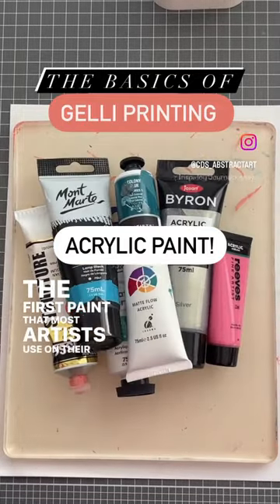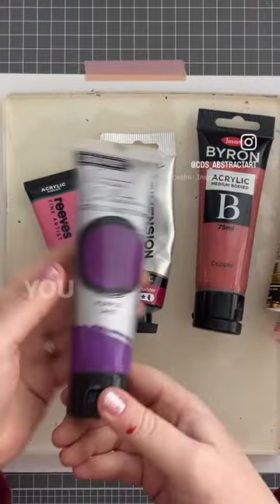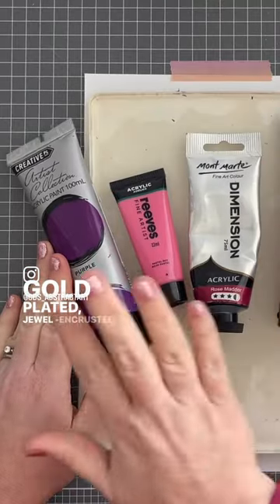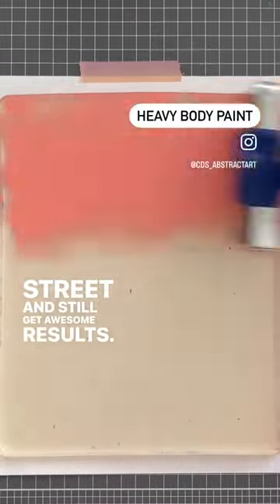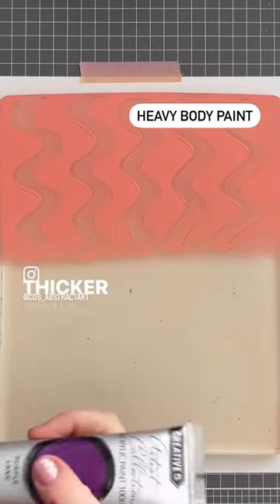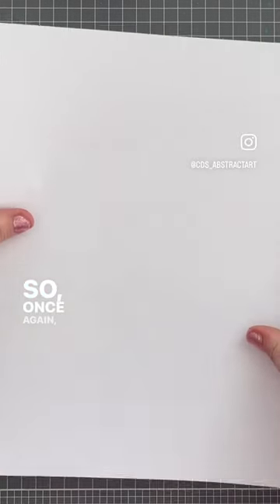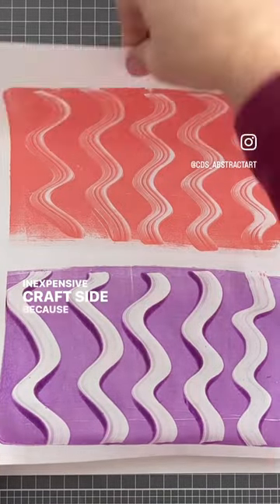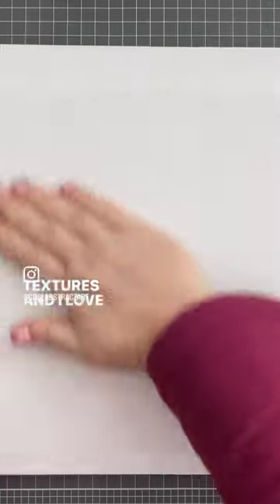Part 5 - Acrylic Paint - The Basics of Gelli Printing!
The Basics Of Gelli Printing! A whole series of tips about what gelli printing is all about, or gelliprintingfordummies

The first paint most artists use on their gel plates is acrylic paint – why? Because it’s the easiest to use, clean up and cheapest way to get started!

You can use anything   from the highest quality, artist grade gold plated jewel encrusted extravaganza paint   down to the most inexpensive kiddy craft paint from the junk shop down the street   and still get awesome results.

Different consistencies of paint will produce different results on your plate and in your prints,
thicker paints like heavy body paints and thinner paints like fluid paint will look different in your projects
and it totally depends on what look you are going for and what feels good to you – so once again don’t be afraid to PLAY!!!

Acrylic paint is easy to clean up with water or baby wipes again! Nothing new here.

I personally lean towards thinner paints and on the inexpensive craft side…because that is what feels good to me, but I do mix it up because different paints create different textures and I love texture!

~Recommended Supplies~

Gelli Arts 12x14 Plate
Gelli Arts 5x7 Plate
Speedball Soft Brayer 2”
Gell Press Hard Brayer 4”
Jo Sonja Sampler Acrylic Paint